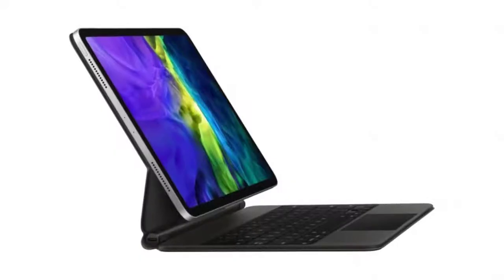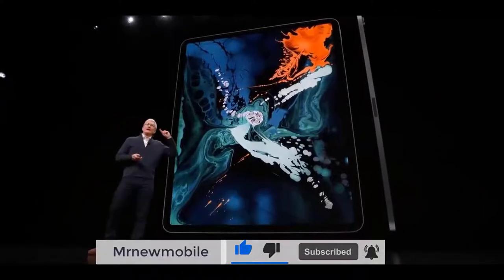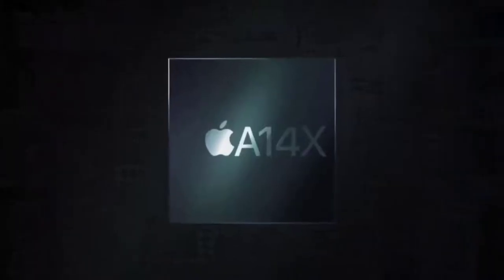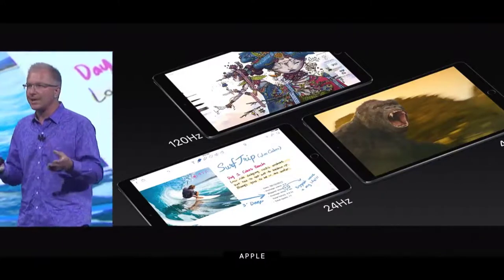Apple iPad Pro 2021 This Is Awesome